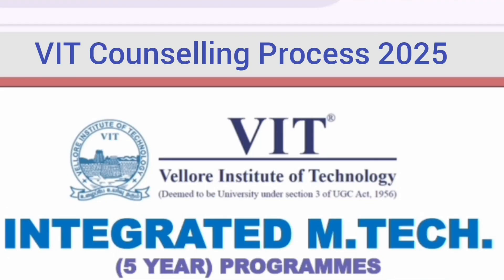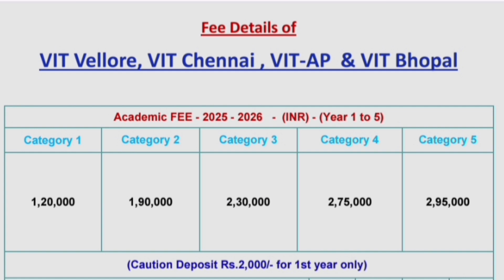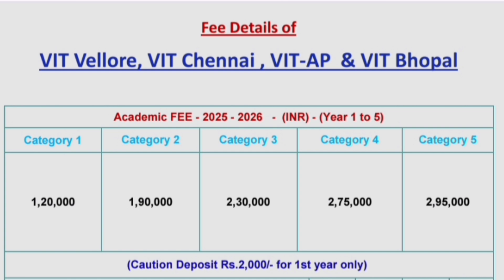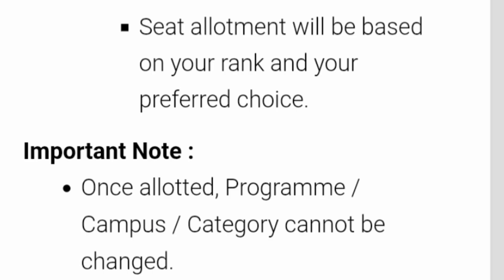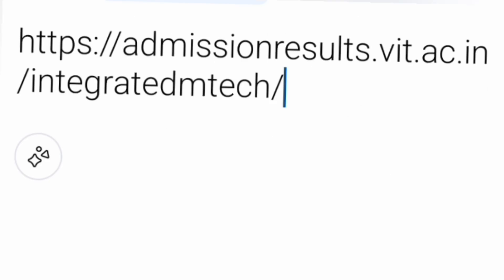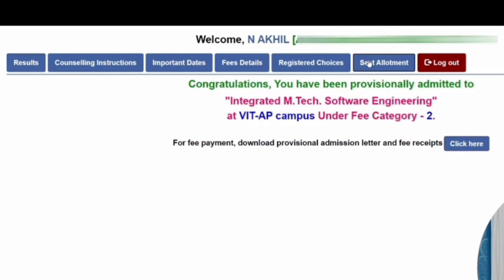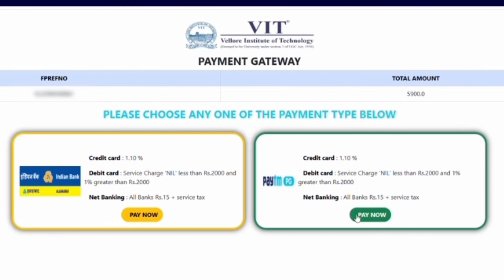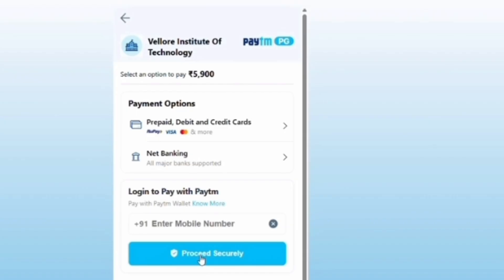Vit mtech integrated result|VIT integrated m tech cutoff|Vit counselling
Vit mtech integrated result|VIT integrated m tech|VIT integrated mtech cutoff|Vit counselling 2025
VIT integrated m tech counselling 2025|VIT mtech cutoff|Vit mtech integrated|Seat allotment result
VIT integrated m tech choice filling process|VIT Integrated m tech cutoff|Vit mtech integrated|fees
VIT Integrated m tech|Vit counselling process 2025|
VIT Integrated mtech fees|Vit vellore|VITEEE
VIT Vellore integrated m tech is worth it ?placements, courses, fees structure
vit integrated mtech software engineering
integrated mtech vs btech
is mtech integrated worth
vit integrated mtech cutoff
m tech integrated course in vit
vit vellore integrated m tech cutoff
vit vellore integrated m tech placements
vit vellore integrated m tech application
placements for integrated mtech,
btech vs mtech
vit mtech integrated admission 2025
vit integrated mtech review
VIT phase 2 counselling|VIT choice filling|VITEEE phase 2 counselling|Vit cutoff off 2025|VIT cutoff
VIT counselling process 2025|VIT choice filling process 2025|VIT counselling|Viteee 2025|VIT phase 2
VITEEE 2025 choice filling live demo|VIT counselling process|VITEEE counselling|choice filling order
VIT counselling process 2025|VITEEE counselling|VIT rank vs branch
VIT Vellore document|VITEEE result 2025
vit vellore fee structure
vit vellore
VIT fee structure 2025
vit vellore fees
vit fees structure
vit vellore fees structure
vit hostel fees structure
vit vellore category wise fees
vit vellore campus tour
vit vellore campus
vit vellore placements
viteee fees structure
vit fee structure
fees structure of vit
viteee 2025
viteee